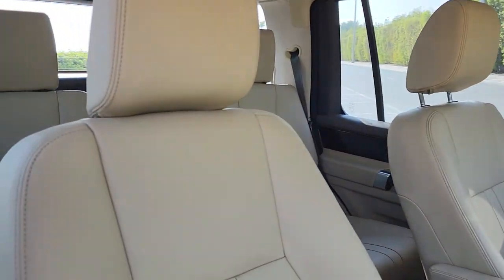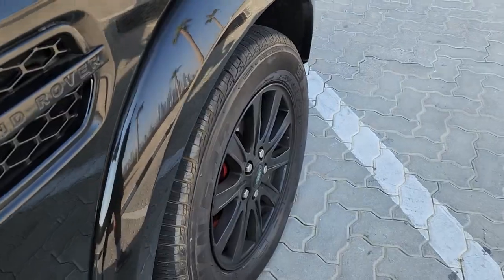𝗔𝗨𝗧𝗢𝗘𝗠𝗢𝗧𝗜𝗢𝗡𝗔𝗟™ | LAND ROVER DISCOVERY LR4 l UNCUT GEM l 446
Model 2011 • One Owner From New • Ex-Pat Owned • 4.0 Litre V6 • Fully Serviced at Al Tayer From New + Single Garage Thereafter • Brand New Sidesteps 10,000 From Agency • Comprehensive Air Suspension Overhaul • Fridge • Metallic Black over Beige Leather Interior • Colour Coded Front Grill + Alloys Wheels + Red Calipers + Fender Badges + Wing Mirrors + Door Strips • Complete LED Upgrade to include Front Head Lights + High Beams + DRL's + Puddle Lights + Number Plate Lights + Reversing Lights + All Interior Lights • Brand New DUBAI Design Plate Numbers + Number Plate Plinths • Brand New Battery • New Tints • Electric Mirrors • Electric Windows • 3 x Sunroofs • Electric Memory Seats • Power Adjustable Steering • Cruise Control • Factory Navigation • Digital Dual Zone Climate Control • USB + iPOD + AUX Input • Electric Parking Brake • Multi Terrain 4 Wheel Drive • Front + Rear Parking Sensors • Rear Camera • Push Button Start • Factory Touch Screen Infotainment • Multi Function Steering Wheel • Two Tone Leather Door Cards and Dashboard • 7 Seats • Third High Level Brake Light • Automatic + Sports Model + Manual Shift • 2 x Remote Central Locking Keys inc LCD Digital Smart Key • Auto Headlights • 275,000 km